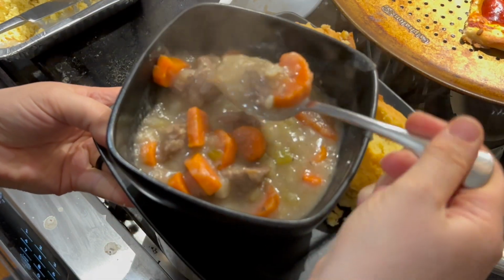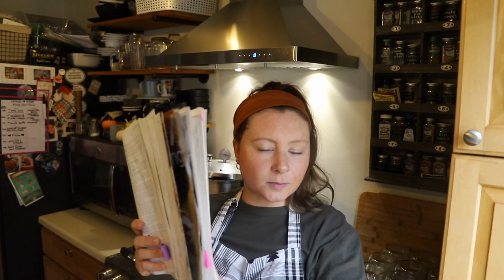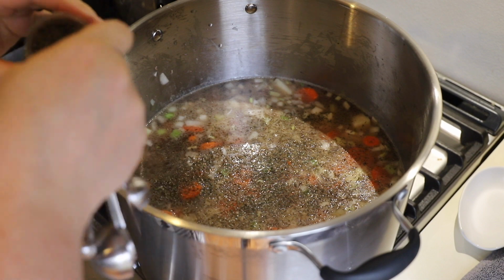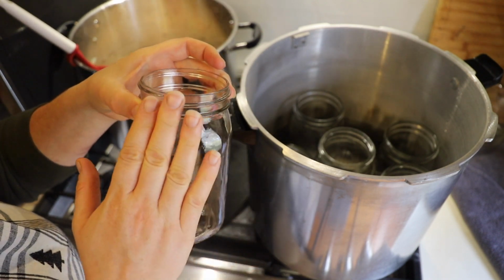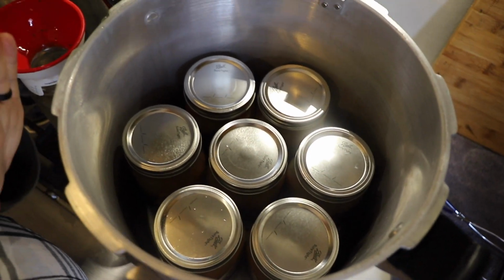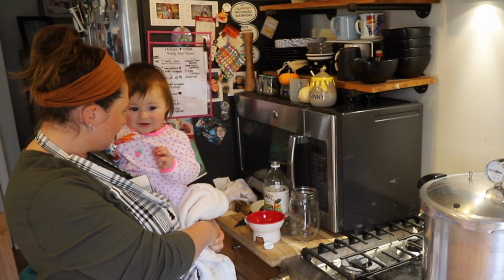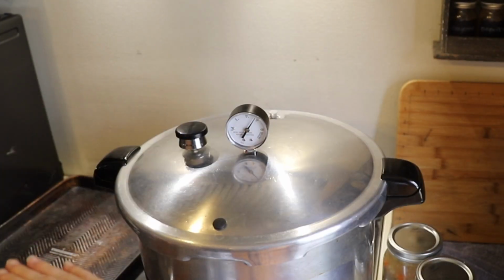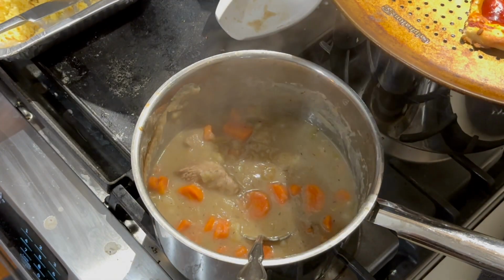PRESSURE CANNING AN EASY MEAL | Beef Stew with Vegetables | Convenience Meals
We’re pressure canning an easy meal of beef stew. The recipe we’re using is from the Ball Blue Book Guide to Preserving ) on page 104. The stew thickens up after the canning process and then is reheated.

Canning Supplies ➡️

CHAPTERS:
0:00 👋🏻 Convenience Meals are Great
1:37 Recipe & Ingredients
2:24 The Jars
3:58 Making the Stew
7:24 Pressure Canner
8:58 Packing Jars
12:24 Processing the Jars
17:54 Moving Jars to Counter
20:41 How it Looks
21:19 Thanks for Watching!

CANNING THINGS I USE:
Water Bath Canner
Electric Water Bath Canner
Presto Pressure Canner
Nemco 18qt Roaster
Strawberry Huller
Measuring Spoons
Masontops Pickle Packer
Ball Complete Book of Home Preserving
Canning Funnel
Canning Ladle
Wash Basin
Clear Jel
USDA The Complete Book of Home Canning
Ball Blue Book Guide to Preserving
Food Mill

I'm not a canning expert. Cooking, preserving, or whatever anyone does in the kitchen or life in general… is done at their own risk and discretion. I am not responsible for any mishaps that may occur as the result of your own canning process and/or endeavors. Reading recipes, instruction manuals, laws, educating oneself, and following safety guidelines is always recommended. When cooking or dealing with extremely hot items, it should all be conducted with the utmost care and caution. Hot things burn, old food can make you sick, and reading is important. Thank you. 😁